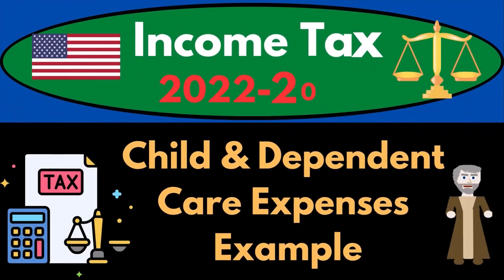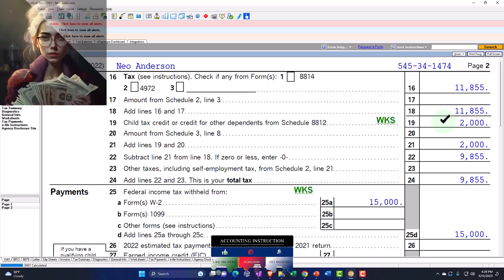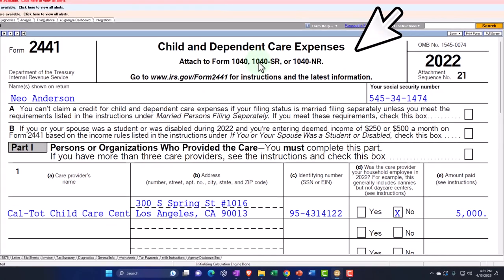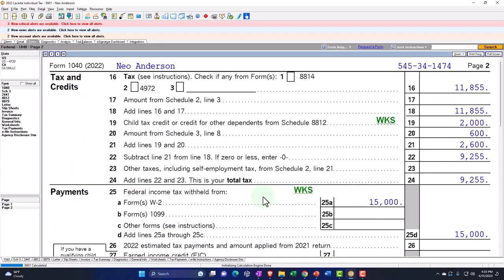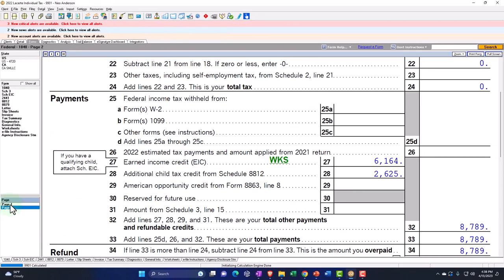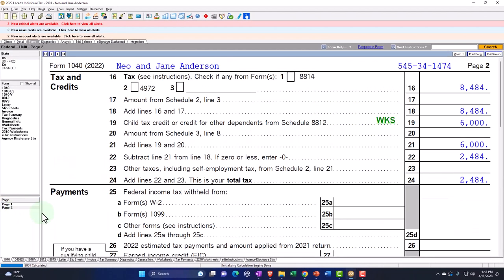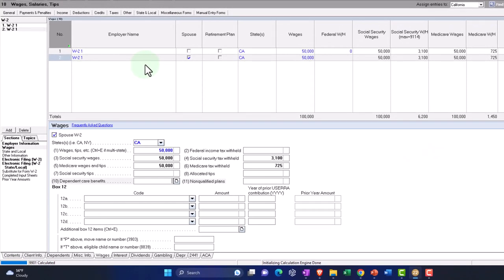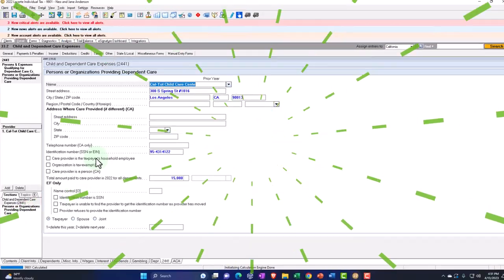Child & Dependent Care Expenses Example 8610 Income Tax Preparation 2022 - 2023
Child & Dependent Care Expenses Example